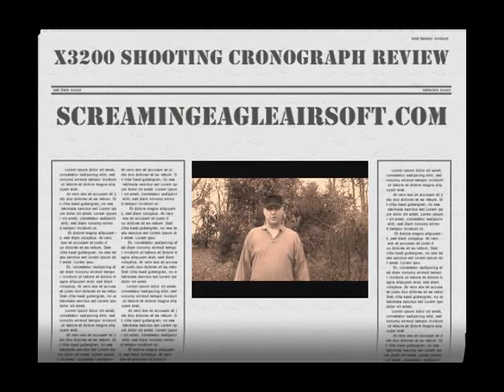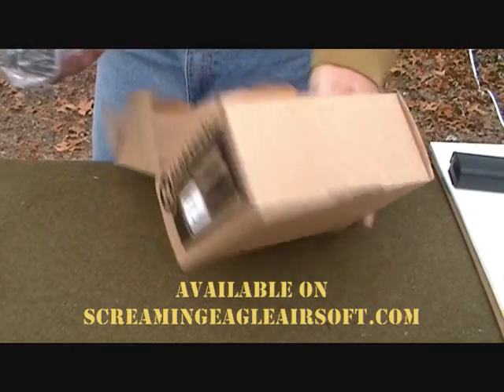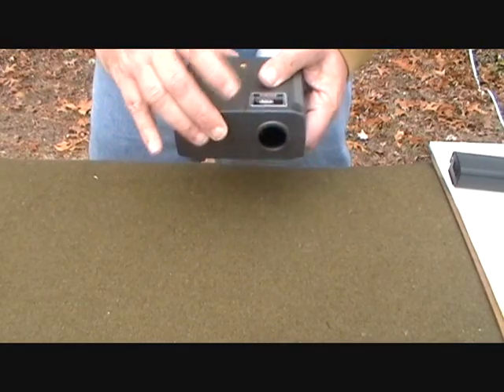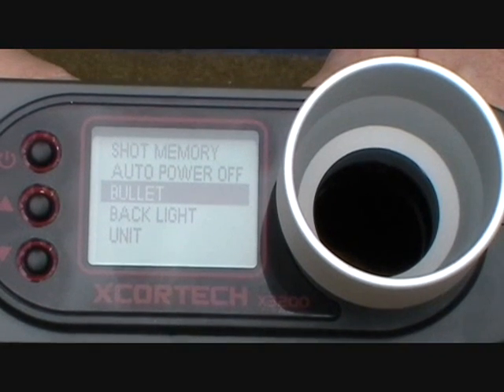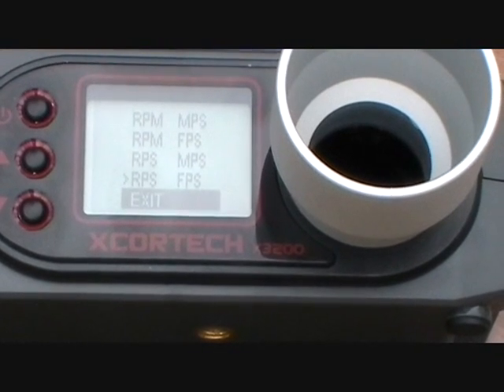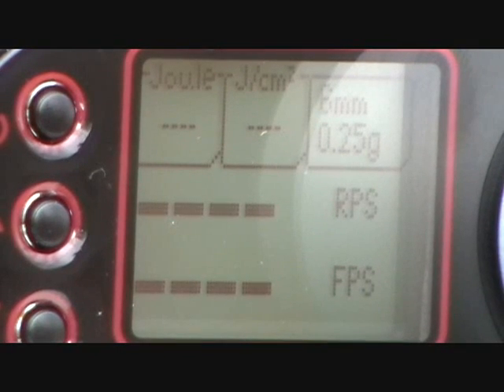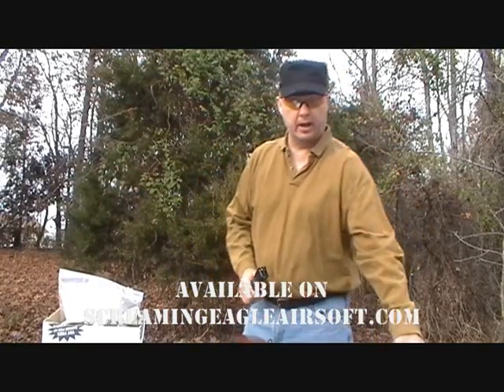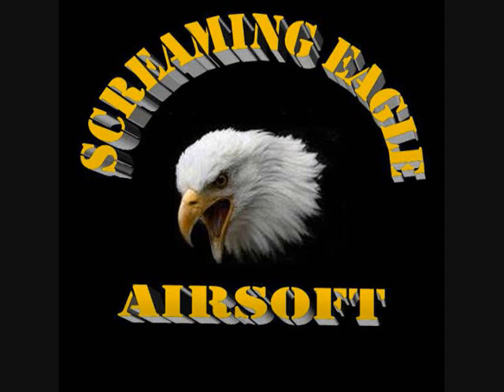Know-It-All: X3200 Shooting chronograph Review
reviews the Chronograph the we use here at the Airsoft online store, with a tutorial on how to use it, Also part of our Know-It-All series Xcortech x3200